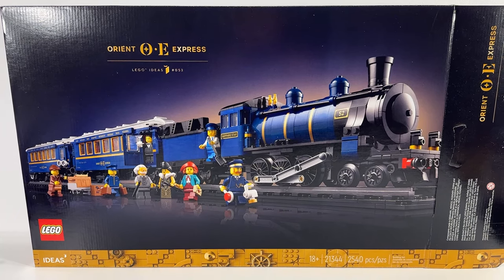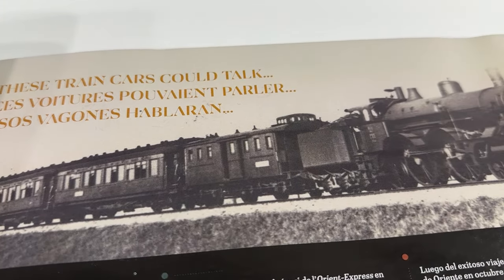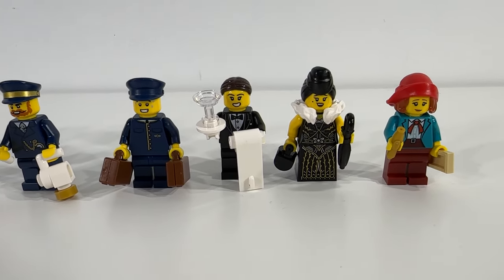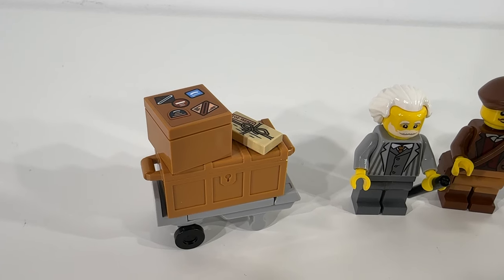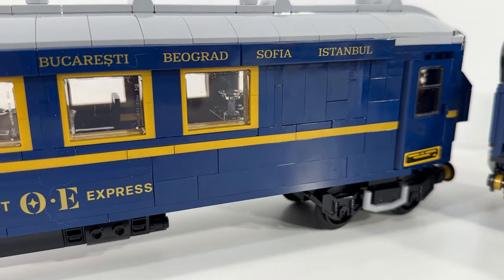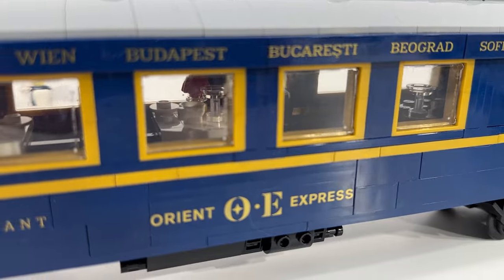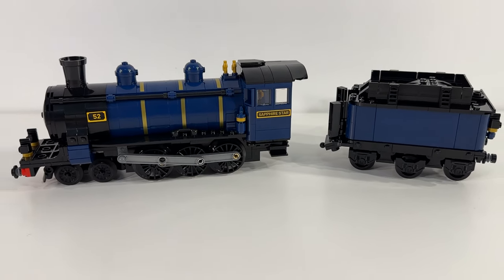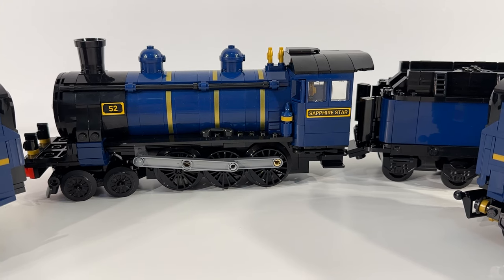LEGO Trains - Building The Orient Express (Part 1)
Join us as we review our progress with building the LEGO Orient Express (LEGO 21344).  In this video we take a look at the base set and review the improvements that are looking at making to this impressive LEGO train.